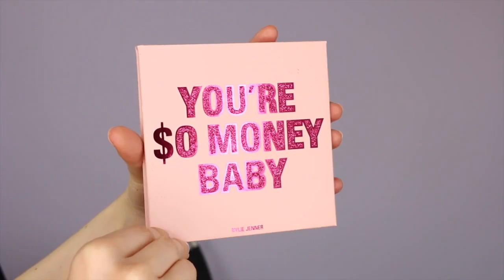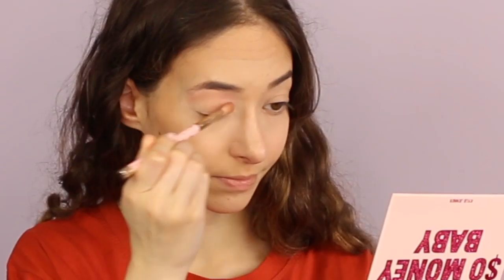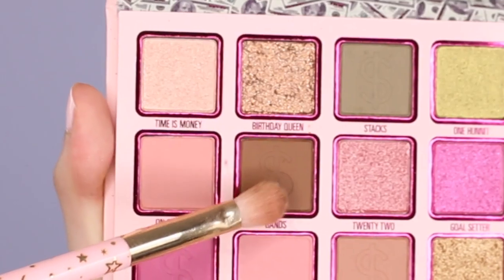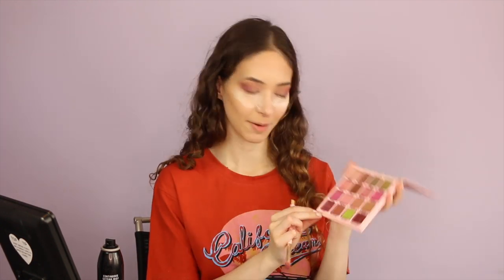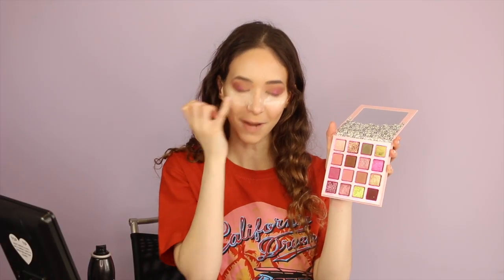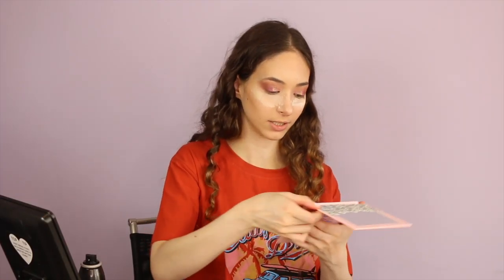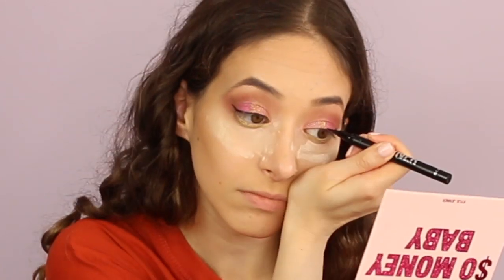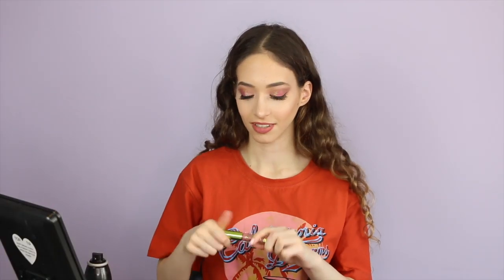KYLIE Bday Collection 2019 - Sasha Anne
Hope you enjoyed this video. If you did be sure to "Thumbs up" and leave me notes in my comments!

Official State Finalist for Miss New York USA 2019

LET’S CONNECT!

ABOUT SASHA ANNE
Sasha Anne’s official YouTube channel.  Audience Honor Award Winner of the 2017 Shorty Awards, this multi-threat artist incorporates storytelling into her transformations that range from beauty & fashion, to theatrical looks. With her YouTube channel, Sasha is able to empower young women and girls to feel confident with themselves.

Some products are sent for consideration of a review, all opinions are
100% my own.  Thank you for all your support!

If You've read this far just comment something nice, and have a magical day!

🎵 Track Info:

Title: Voices by Metro Vice
Genre and Mood: Dance & Electronic + Dramatic

Camera: Canon EOS 70d with 18-55mm lens

Age: 20

Birthday: July 3rd (half birthday January 3)

Editor: Final Cut Pro X and Adobe Premiere Pro